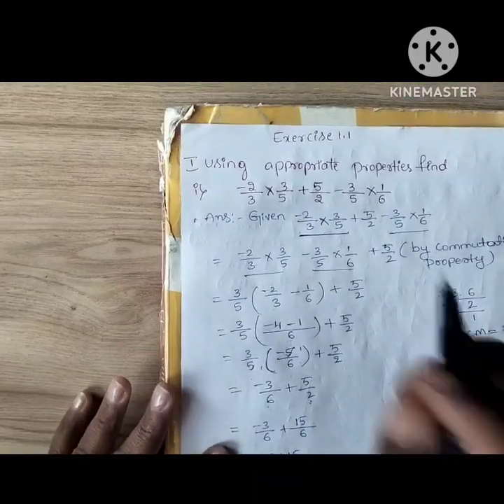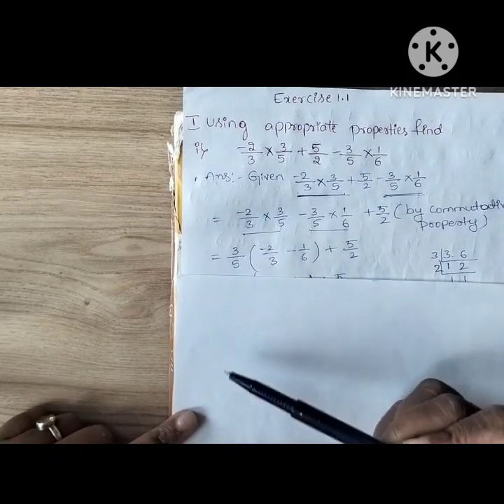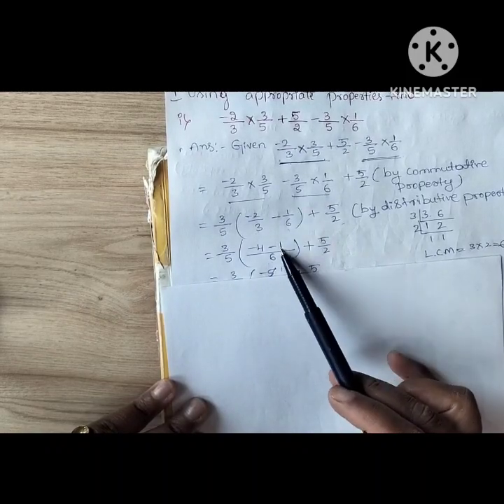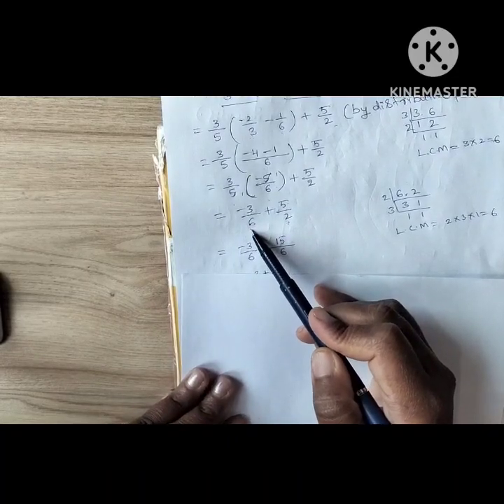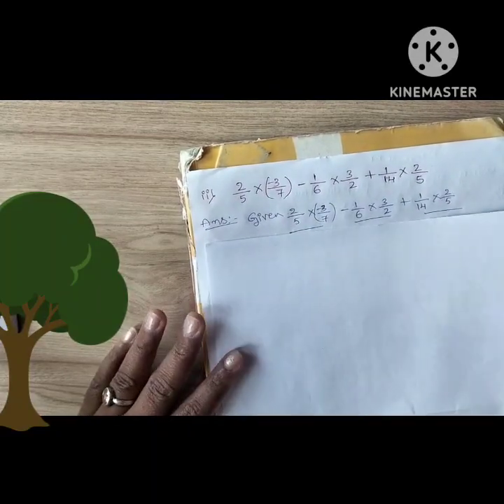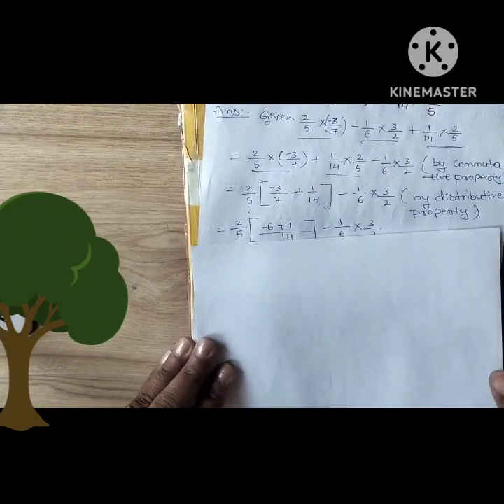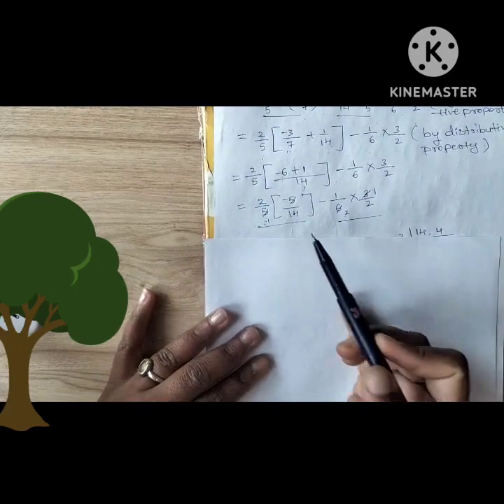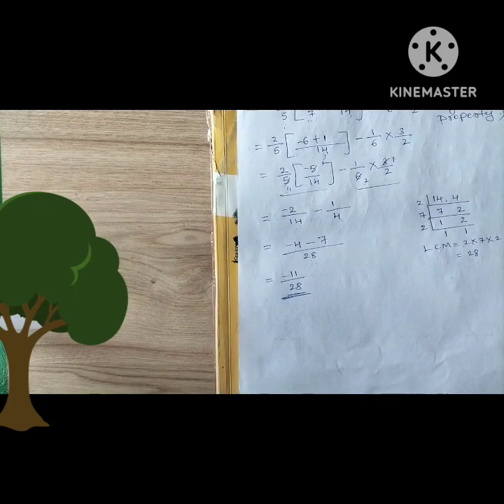8th mathematics Rational numbers exercise 1.1, 1 and 2 questions